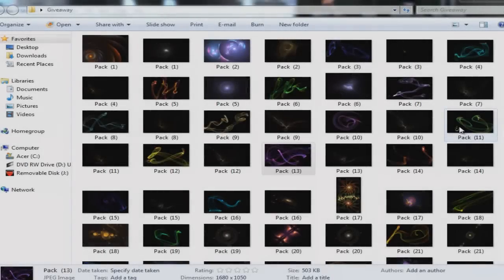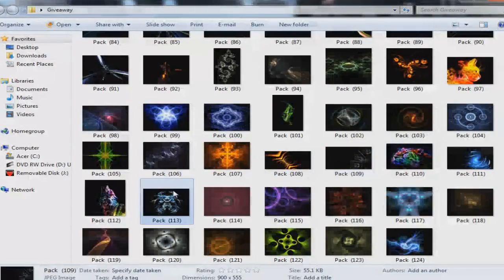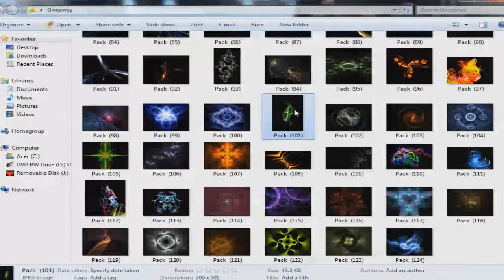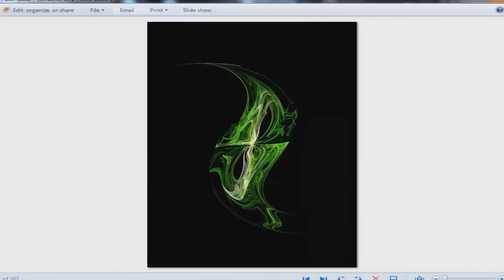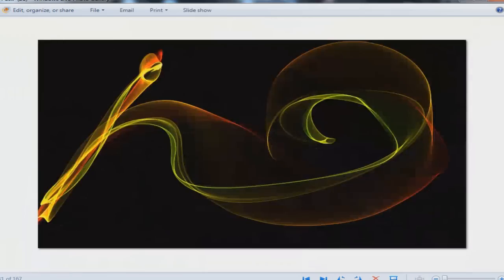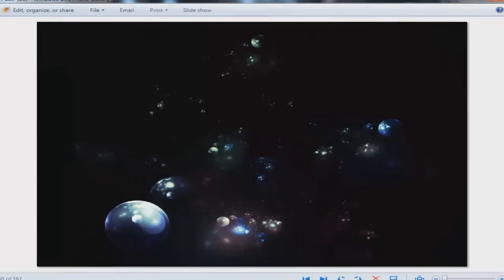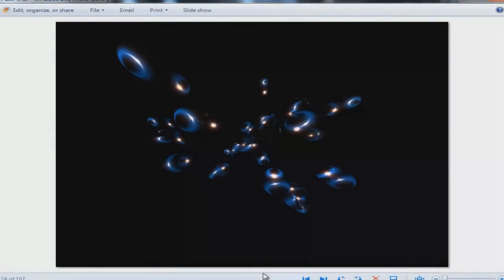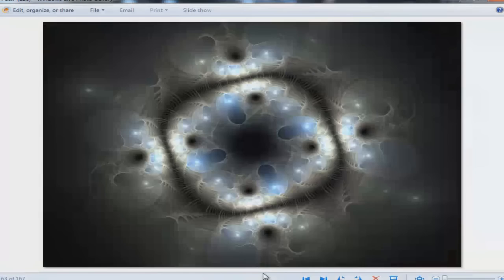Huge Fractal Pack (All New) Free Download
30 Likes :P

Hey guys , hope you enjoy this pack . Took some time putting it together . Like i said I'm really tired of seeing the same shit in every graphics pack, so my mission is to do something about it !  If you guys enjoy this one , i will do more and more on different categories to make everyone happy. Next time PSD's also ? We'll see what happens with this one . There are alot of great stock images in the pack and all you have to do is hit a button to get all them free.